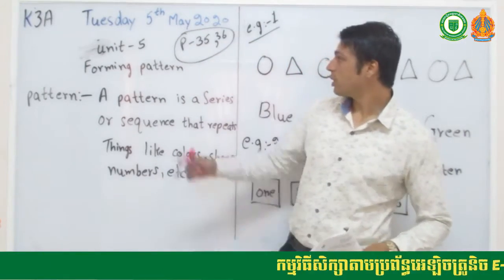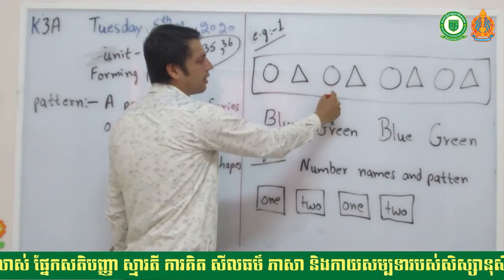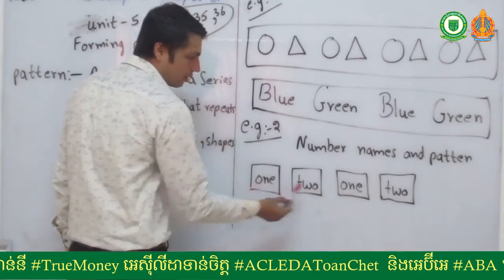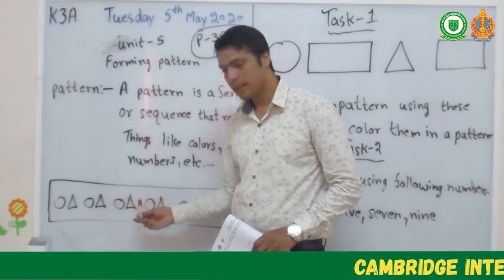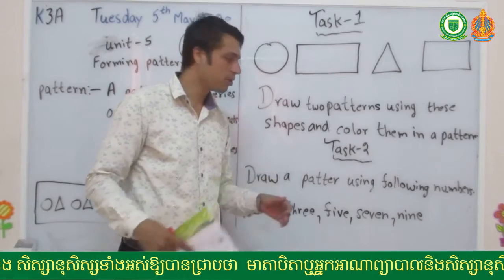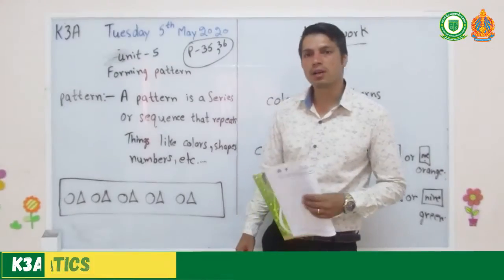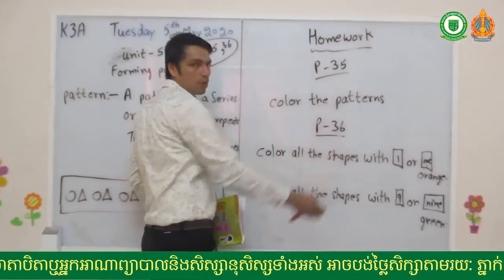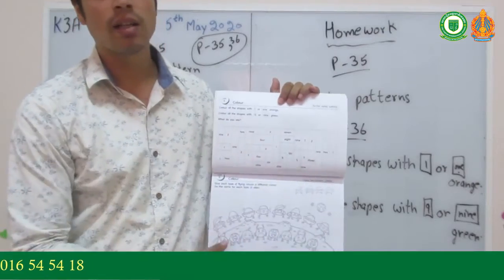K3A#Mathematics#Unit 5#Forming Pattern#Taught By:Teacher Raj